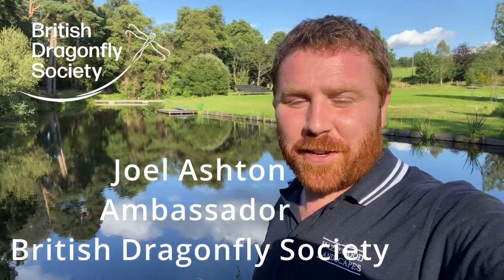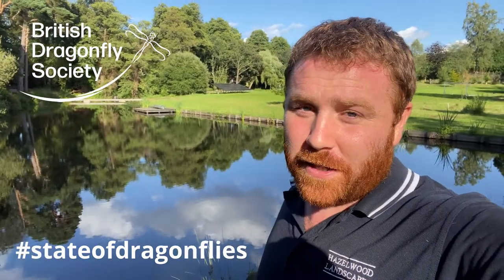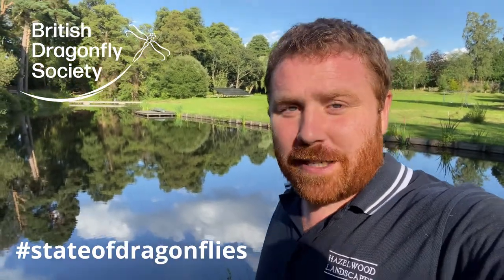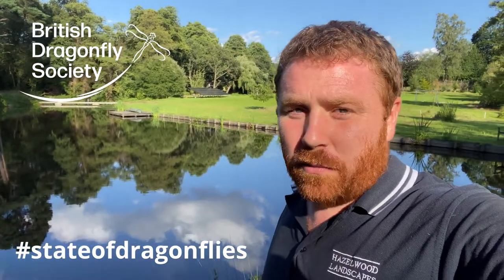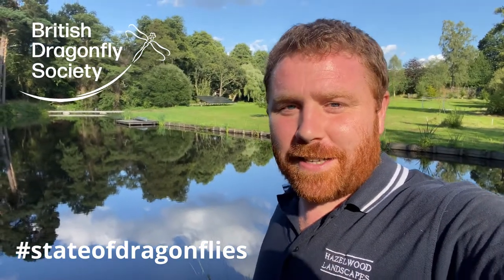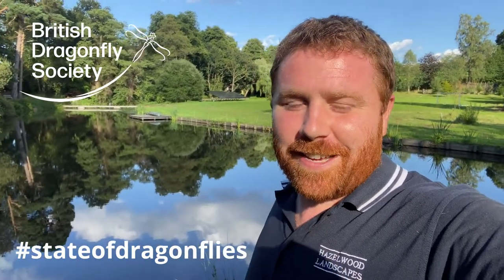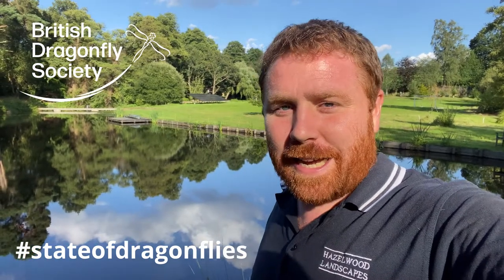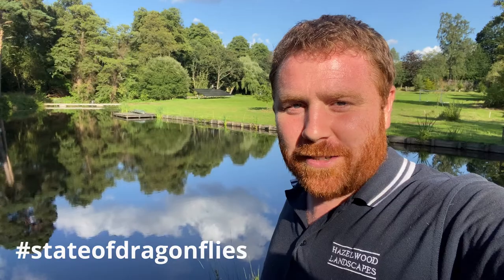Ambassador Joel Ashton message for State of Dragonflies in Britain and Ireland 2021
Our Ambassador, Joel Ashton, delivers a short message in celebration of our State of Dragonflies in Britain and Ireland 2021 report being released.